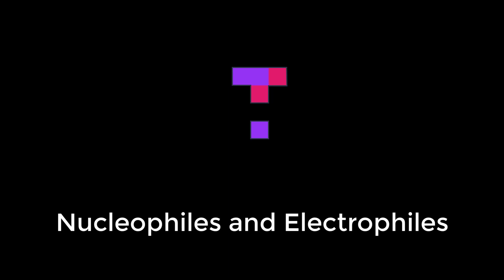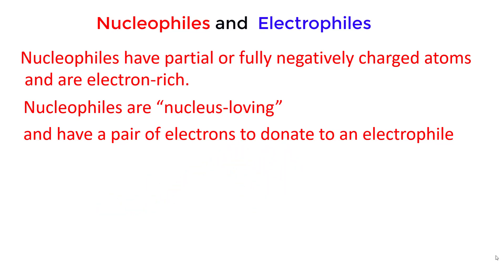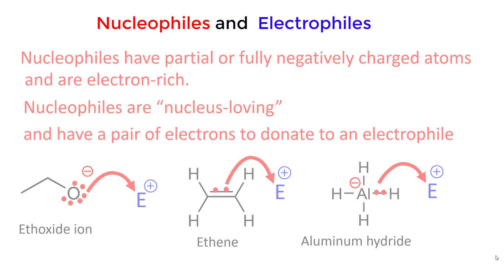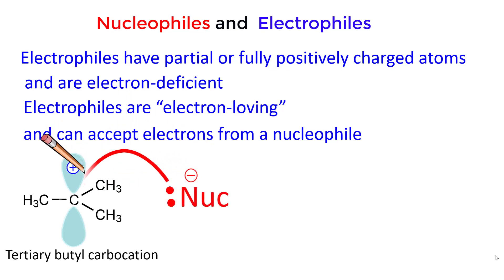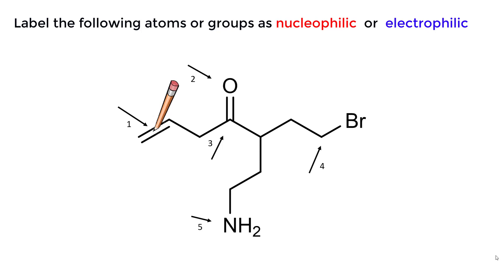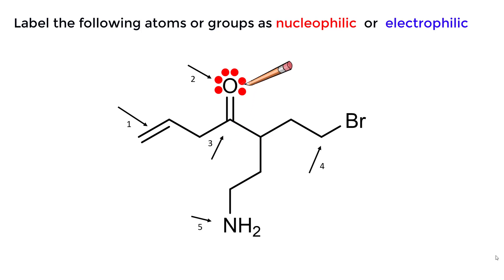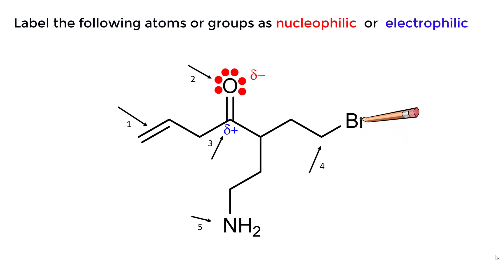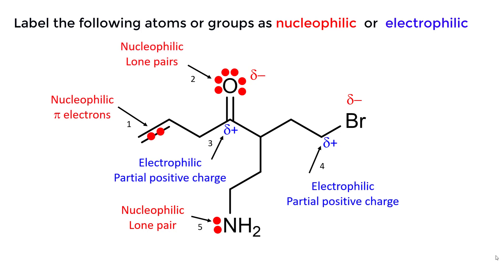Nucleophiles and Electrophiles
identifying nucleophiles and electrophiles